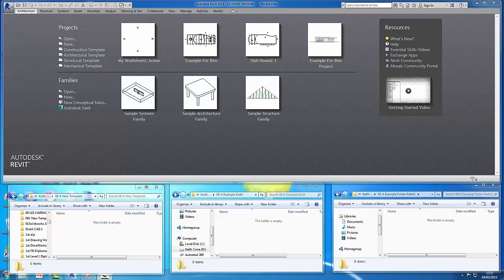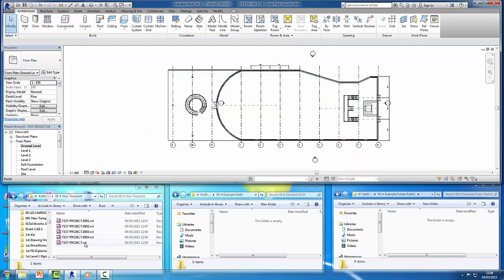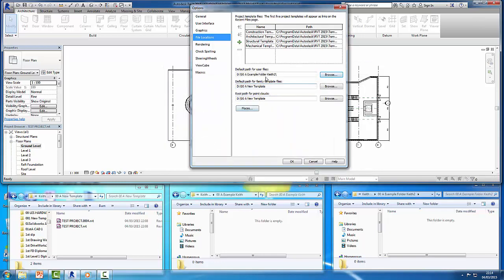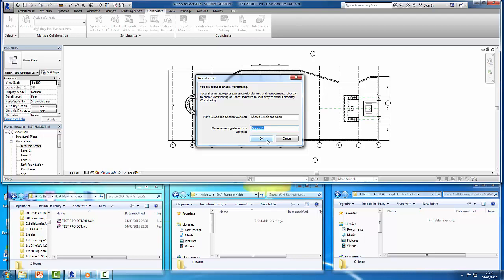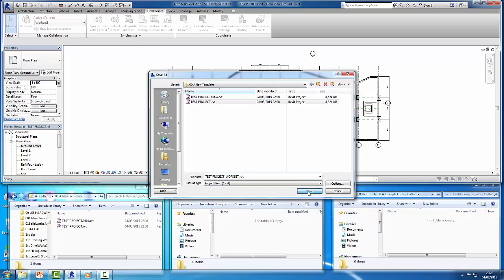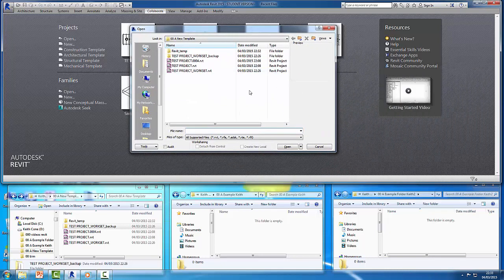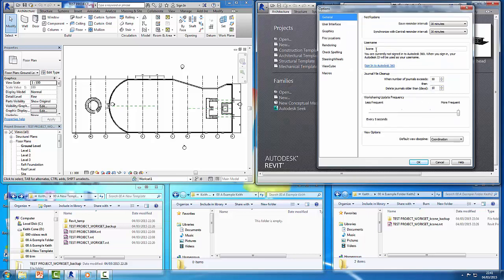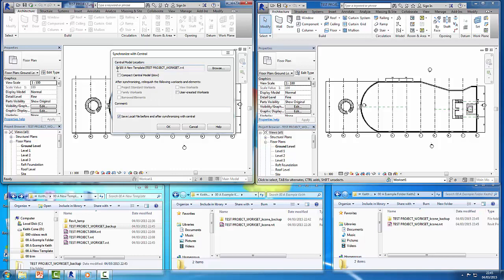Worksets And Worksharing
This section will help you create Worksets and the ability to share work with other Bim Project Management.